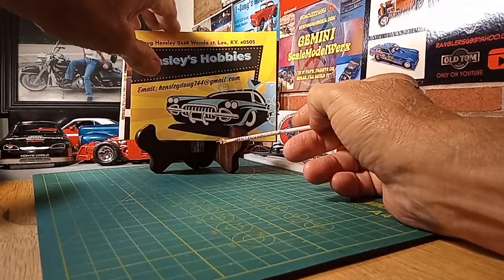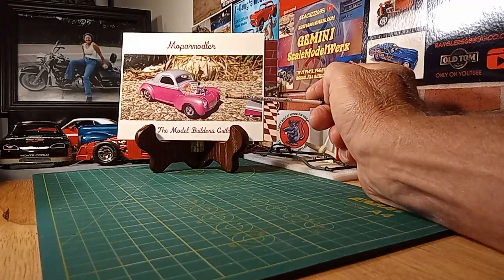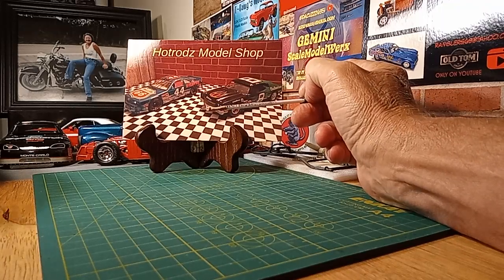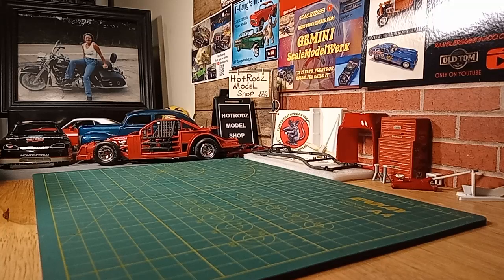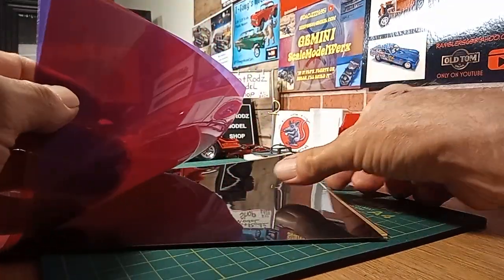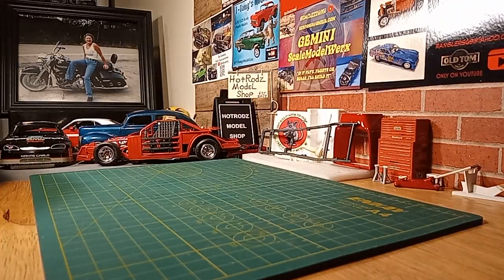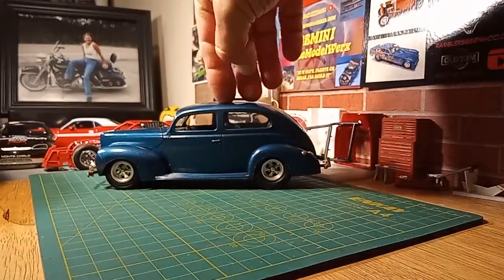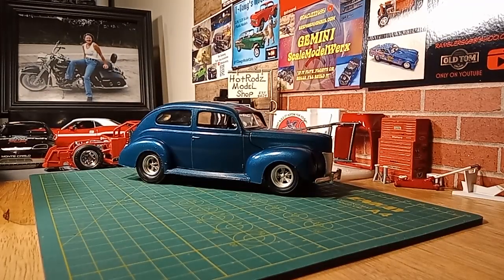Shop Card Shoutouts and a little more #56